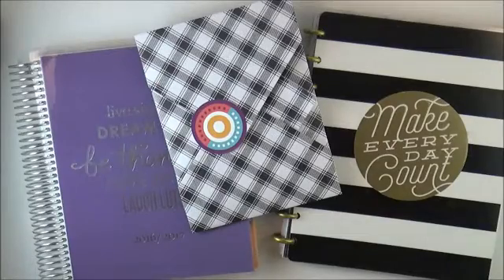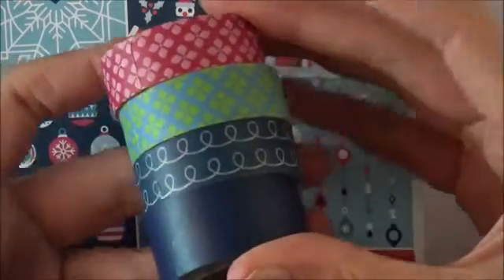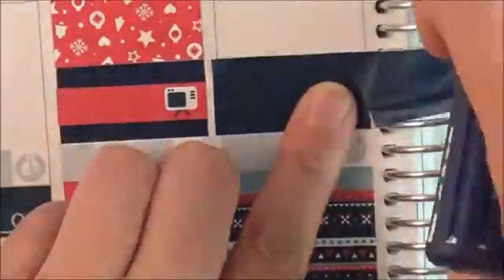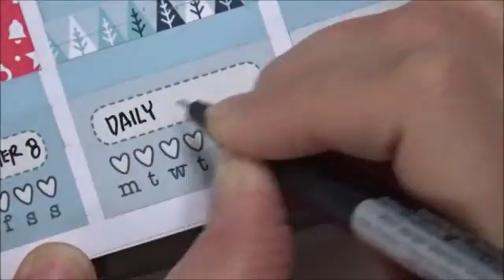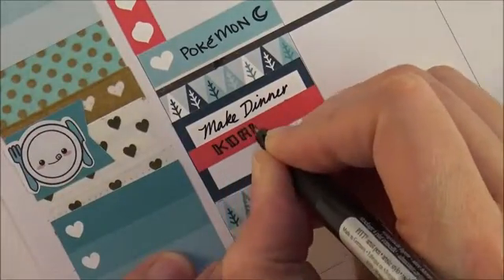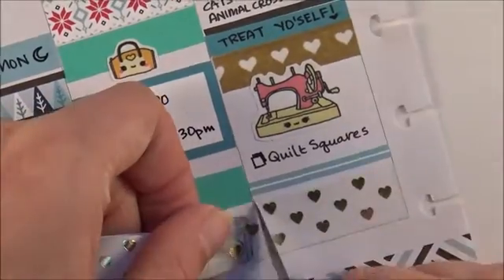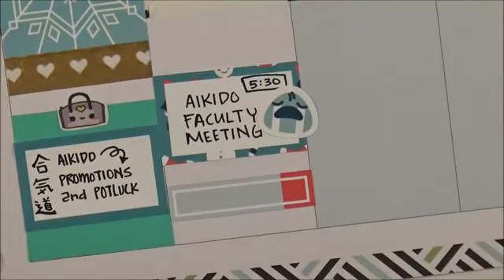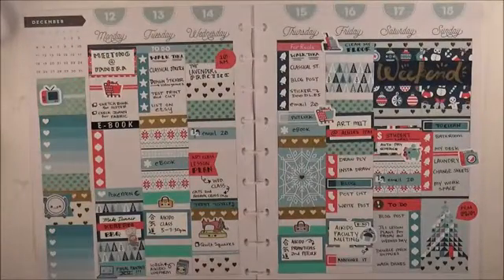Plan with Me ft. OddLoop Christmas kit used for 2 spreads HP ECLP vertical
This time I decided to use one kit for simultaneous weeks in my Erin Condren Planner and Happy Planner (white space).